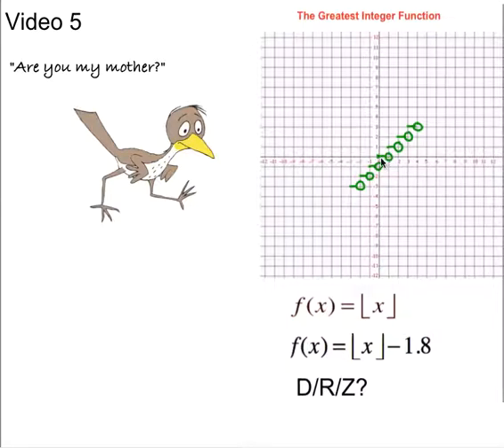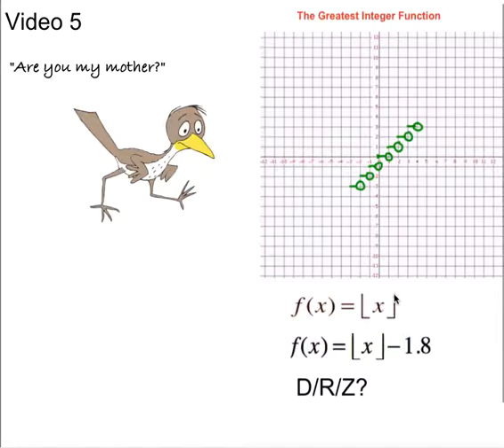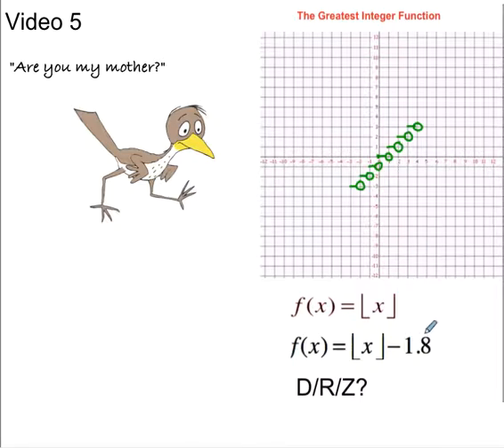1 4a Video 5